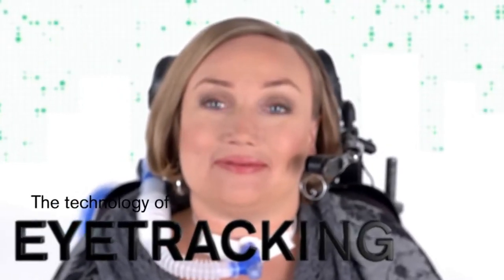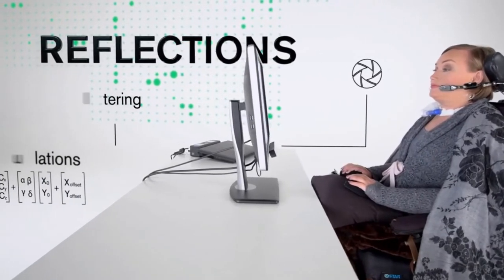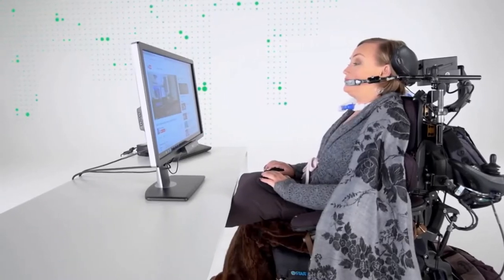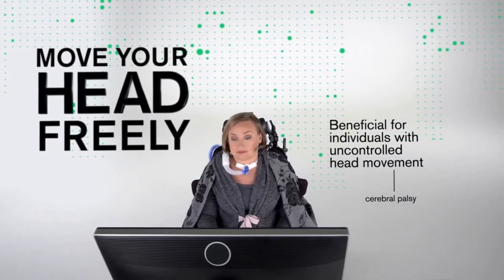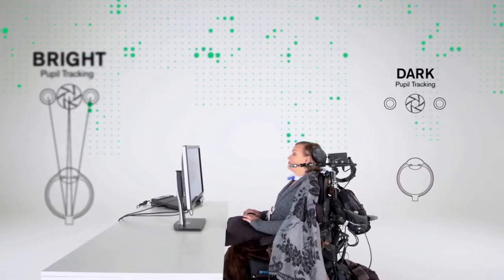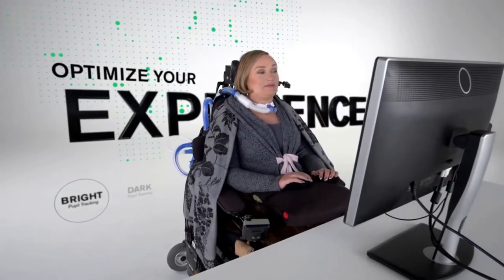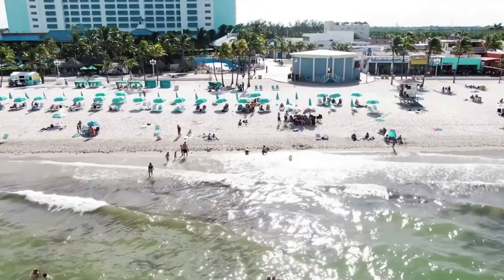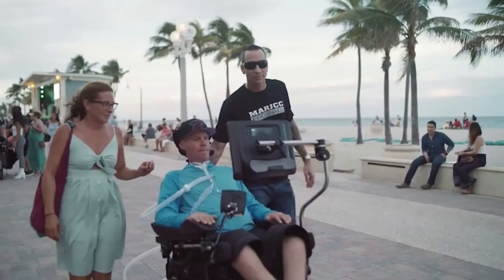Tobii Dynavox Eye Tracker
I-Series is the lightest, fastest, most durable speech generating device available, featuring the world's leading eye tracker. Designed for Users to gain access to Windows, communicate, and control their home environment — with just their eyes.It also offers innovative features like outdoor eye tracking in bright sunlight, the Partner Window for face-to-face conversations, and Windows Hello for visual logins.